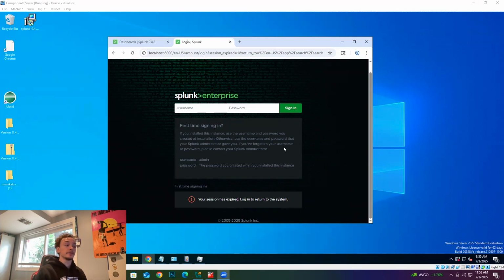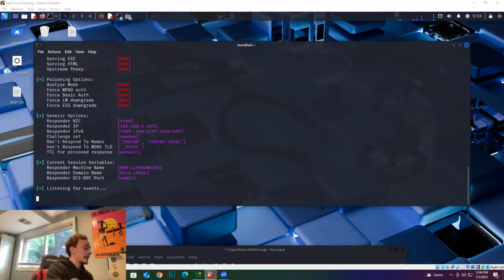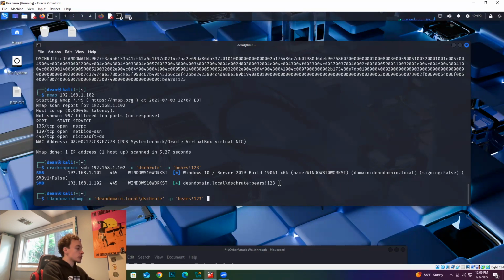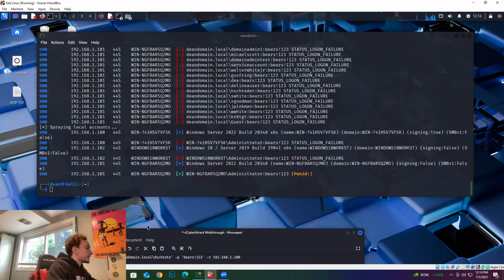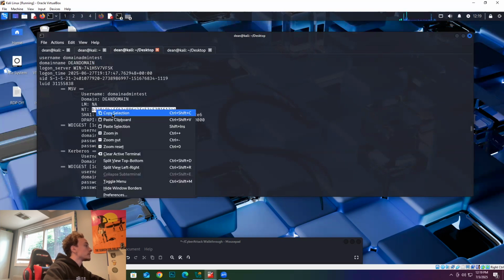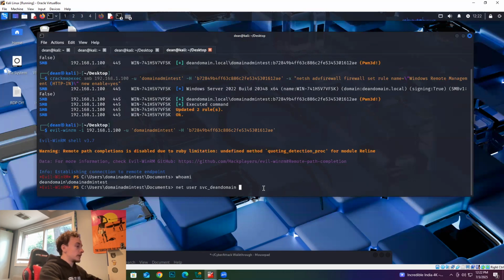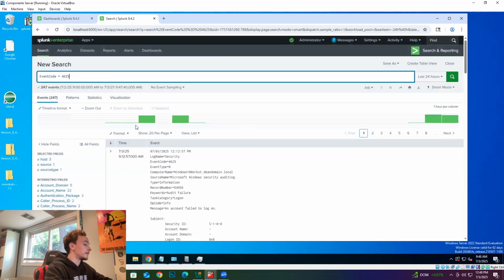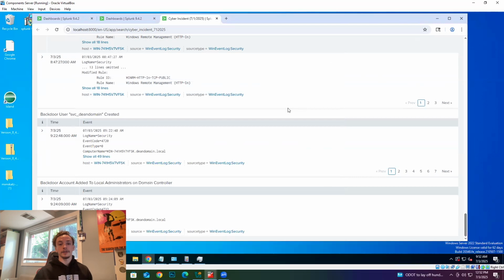Detecting Cyberattacks with Splunk Enterprise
In this video I simulate a cyberattack in my home lab and use Splunk Enterprise to create a dashboard of events to record how the attack unfolded.